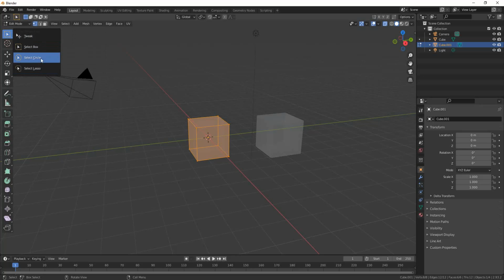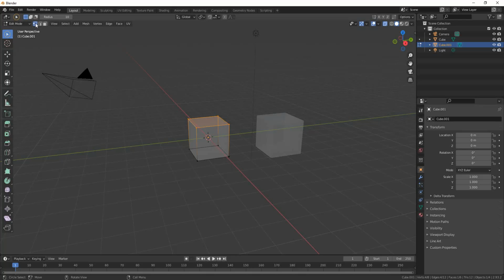Other Select Tools in Blender (selecting 2)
Like many other modern graphical programs, Blender has several versions of many tools hidden under one button. Left-click and hold the mouse button down on the Box Select button in the Toolbar to see that there are Tweak, Circle and Lasso versions. The Circle select is more like a select paint brush, you paint the verticies you want to select. Circle Select has fewer modes but adds the ability to change the radius of the select brush.

When you are in Edit mode, there are several buttons for choosing what type(s) of things to select These are on the left side of the 3D Viewport's Header/menus. So far we have been selecting only vertecies but you can change this to select edges or faces (or combinations)! When you are selecting faces and are in X Ray mode, you have to select the dot in the middle of each face you want to select. If you turn X Ray off, the dots disappear and touching any part of a face with a select tool selects the whole face.

I'd recommend that you play with all the different select tools and some of the modes (stay away from invert and intersect for now) until you have an intuitive feel for what they can do.